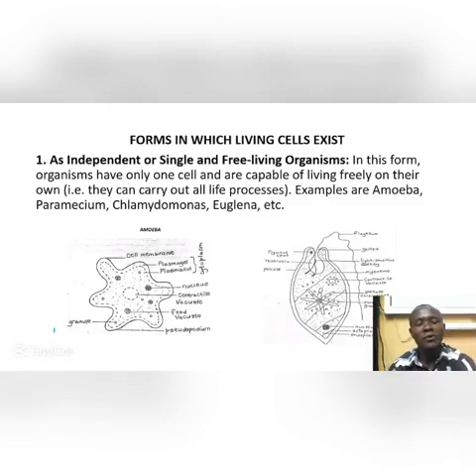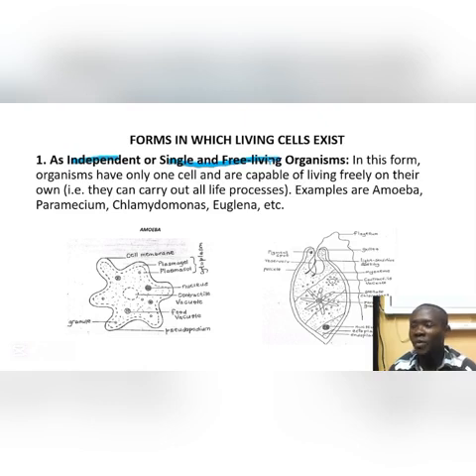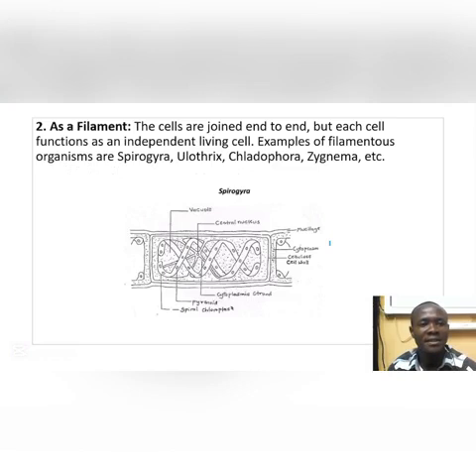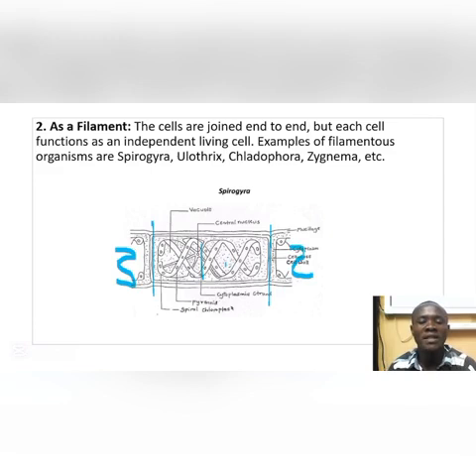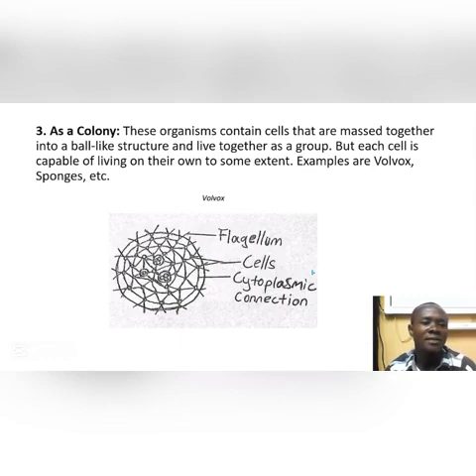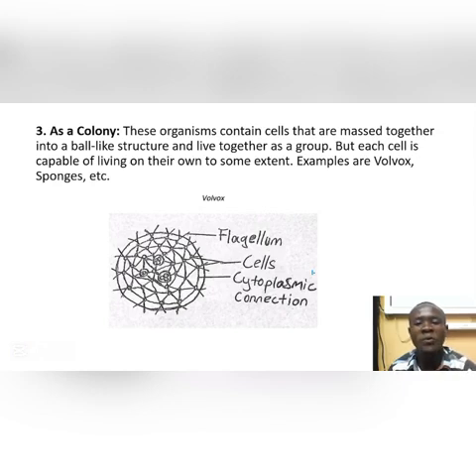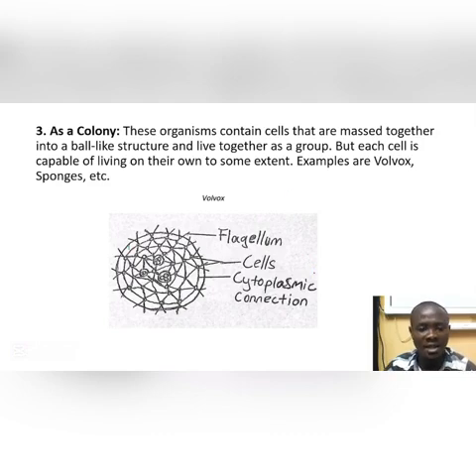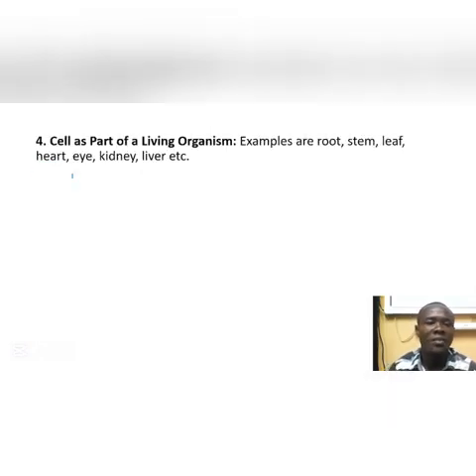FORMS IN WHICH LIVING ORGANISMS EXIST